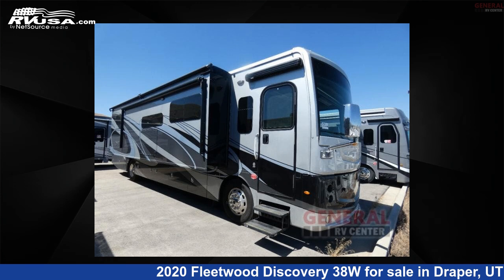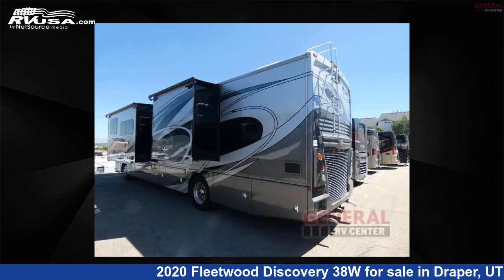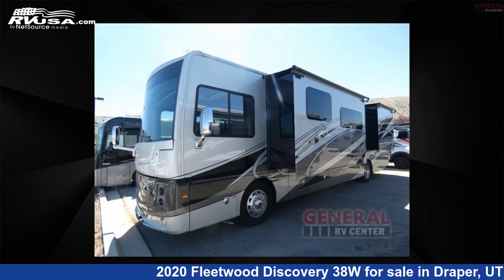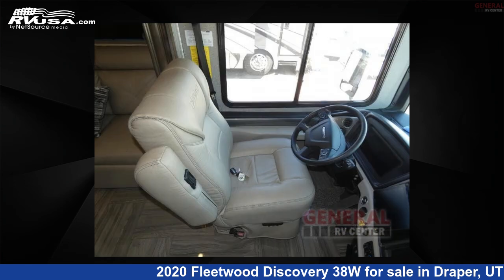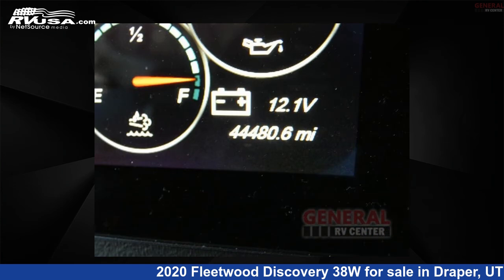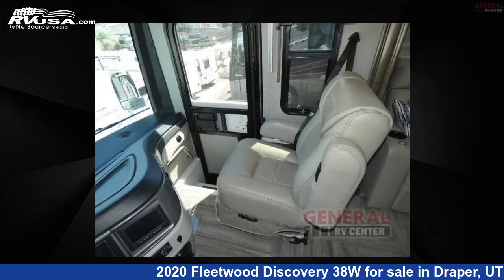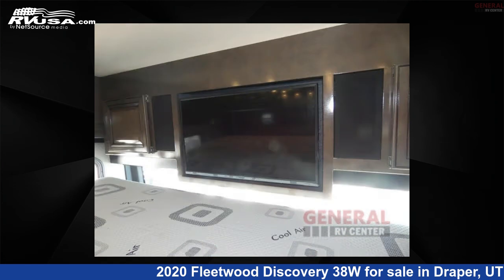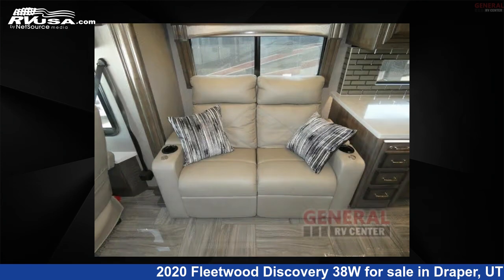Amazing 2020 Fleetwood Discovery 38W Class A RV For Sale in Draper, UT | RVUSA.com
This 2020 Fleetwood Discovery 38W is a Class A RV. It is located in Draper, UT 84020 and is offered for sale by General RV Center. This Used Fleetwood Is 40' 0" in length and features sleeps 7, Slideout, and 105 gal fresh water capacity. The floorplan layout of this Class A features Bath and a Half, Outdoor Entertainment, Rear Bath. This 2020 Fleetwood Discovery 38W is built on a Freedom Bridge Freightliner XCM Series chassis.